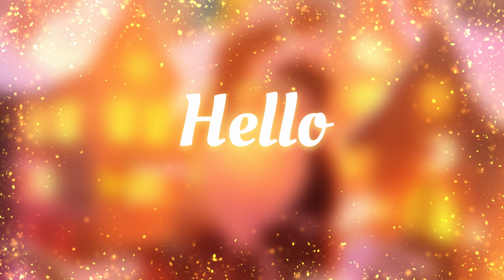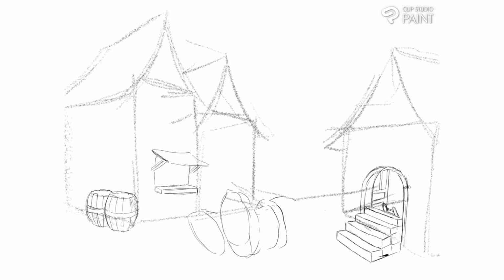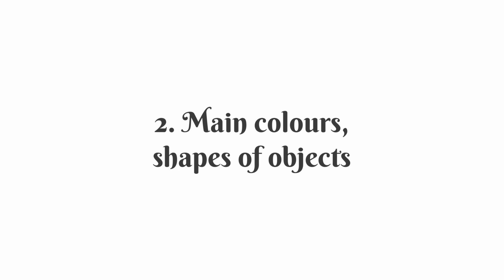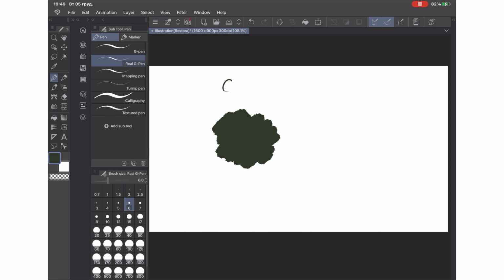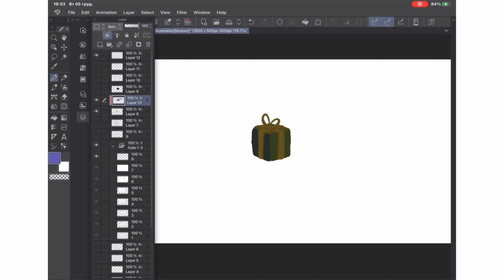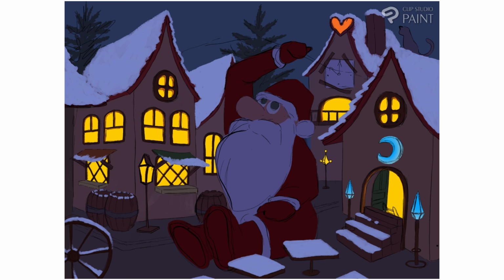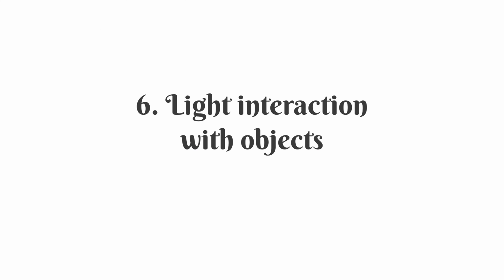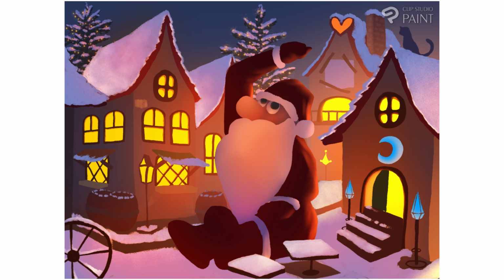How to draw scenes with illuminations. Christmas art in Clip Studio Paint.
Реєструйтесь в Clip Studio Paint і підтримайте там мою роботу ❤️

Hello, today I going to show you how to draw scenes with Illuminations. When the New Year, fireworks, cookies are around us, it’s time to be happy and draw something cosy and shining.

On this occasion, I drew this picture to share with you the things that help me create something like this.

So, the first step will be a sketch. For someone, a sketch is a scary thing, but it's actually fun. My main tip for this is to increase the size of the canvas like this and draw the basic shapes of your drawing. Don't worry about the quality of the lines, let it be the way you want it.

Step two. After you finish drawing the sketch, it's time to choose the main colours. And this is where you need to take care of perfection. Remember that it is more comfortable to draw each new object on a new layer.

Another important thing is how your objects are located, how close or far from the viewer's view. What is closer to us, but not in the focus of attention, is darker and not so bright. The next one, which is closer, but already in focus, is bright and, of course, darker than the second one that is far away.

The next thing I think about is how best to show all the lights on the scene. Here we will use contrast, because in the dark it is better to see the light coming from the window. I choose this colour, something like blue-purple. I add a new layer above each object, fill it with this colour and turn the layer into Multiply mode.

So we did it, turned day into night. Now think about where the light comes from, what colour is it? In my case, it is a warm glow from windows and streets. Each light has its own path. For example, this house doesn't allow light to travel further, just like Santa, so I can use the contrast effect to make Santa stand out more clearly. The next thing I do is add details to the drawing and also show how the light is diffused. After all, the light is reflected from those small particles that are in the air, and it really looks natural, like a glowing coloured fog. With this coloured fog art looks more beautiful, look how different these images are.

We continue to draw, thinking about how light interacts with objects. I create new layers in Add Glow mode and draw these interactions. For example, if light shines from this window, then it should also reflect on the roof of the house, and also on Santa. If there are lights on the snow, then the colour of the snow moves to warm colours. So it becomes more pink.

So, I hope this help you to improve your art. I use too this advices and to draw illustrations with them much more easier.

1. Sketch;
2. Main colours, shapes of objects;
3. Colour correction based on location of objects;
4. Blue “Multiply” layers;
5. Light contrasts and coloured fog;
6. Light interaction with objects;
7. Details and effects.